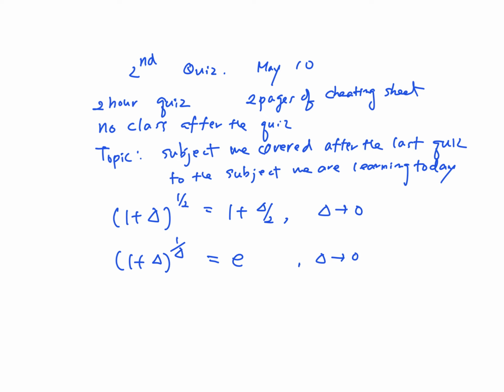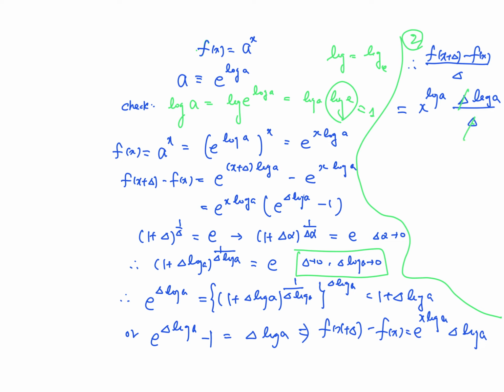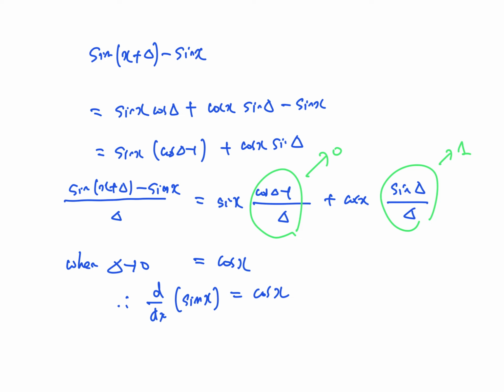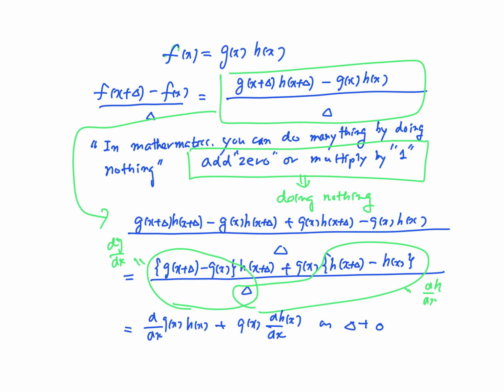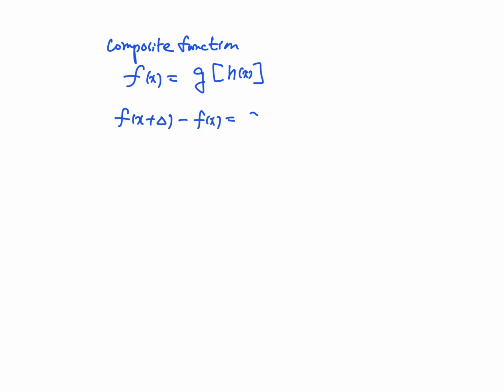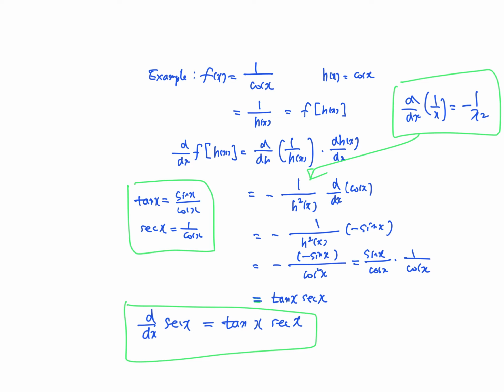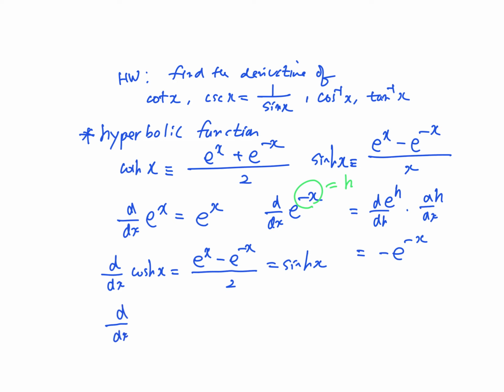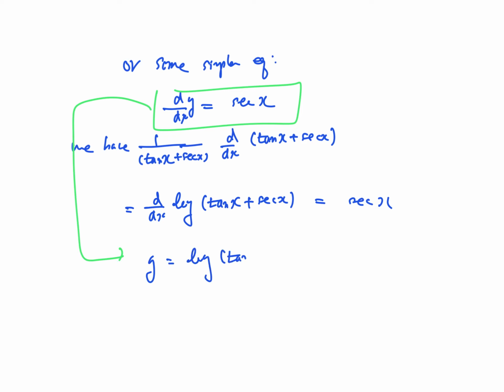Engineering Mathematics I_7 2023